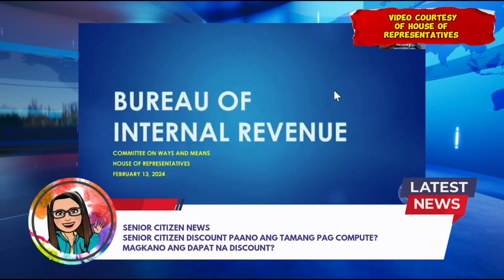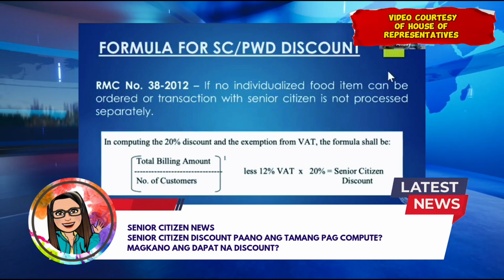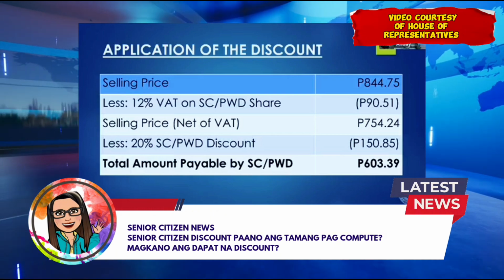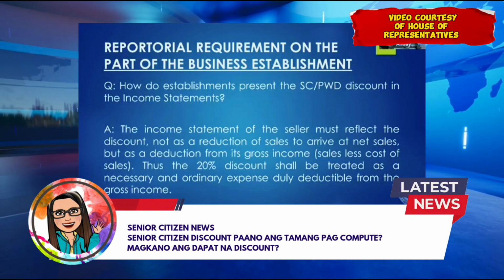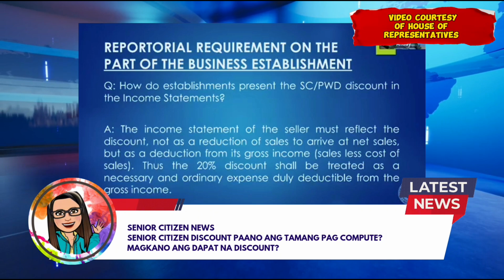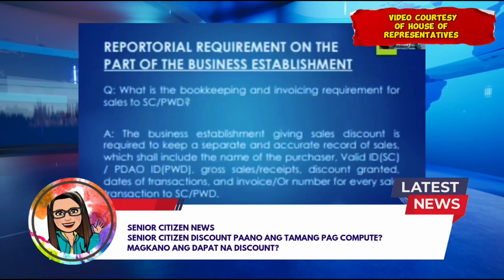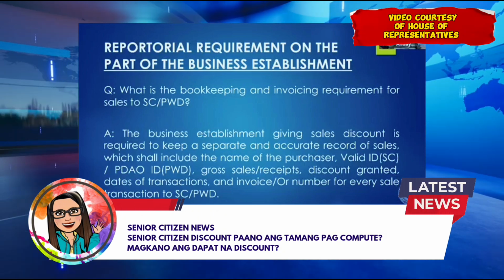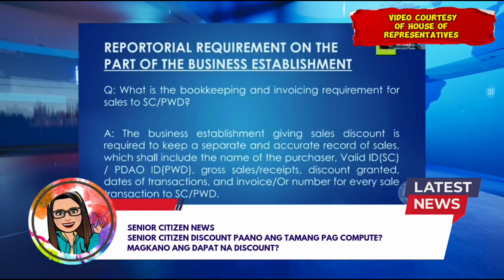⛔ DISCOUNT PARA SA SENIORS! MAGKANO ANG DAPAT MAKUHA? 32% 20% O 12"%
⛔ ATTENTION: TO ALL SENIOR CITIZENS! DISCOUNT PARA SA SENIORS! MAGKANO ANG DAPAT MAKUHA? 32% 20% O 12"% DAPAT MO ITONG MALAMAN!

➤ A B O U T    T H E  C H A N N E L
I do educational, how-to Youtube videos on;
➮ Government Information
➮ Government Tutorials

➮ *don't skip ads* thank you ♡

➤ F R E E   M O N E Y   F O R    Y O U
Sign up using these links or codes and get discounts or free money!
➤ TUBEBUDDY
➮ Manage your channel with Tubebuddy:

➤ SHOPBACK APP
➮ GET 100PHP when you sign up using this code: bTrkpy

➤ PAYMAYA APP
➮ GET 50PHP when you sign up using this code: LE8GK0VRQ6VQ

➤F O R   B U S I N E S S  / C O L L A B S

➮ This video is not sponsored and the content included may be a product of research and/or personal experience.